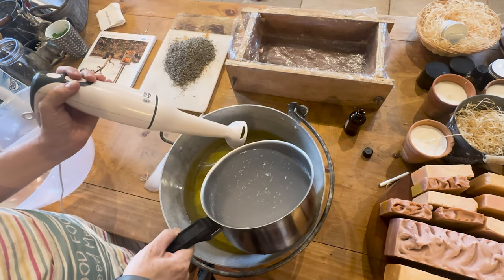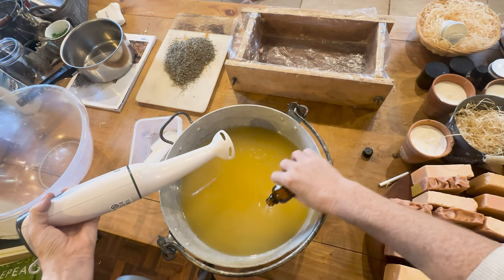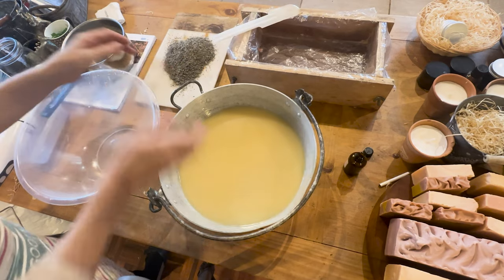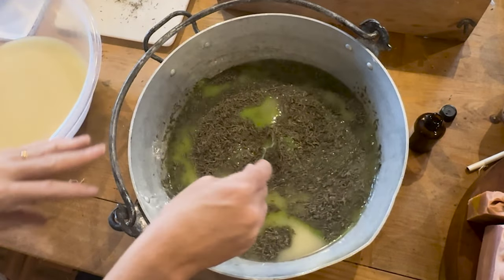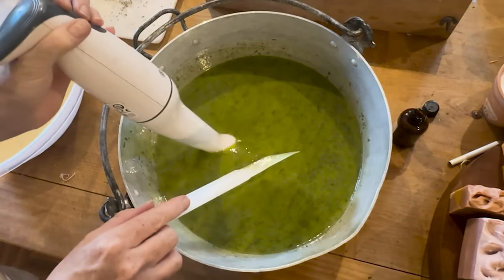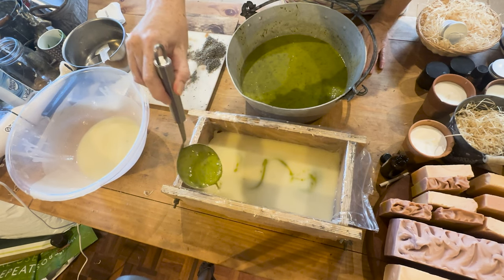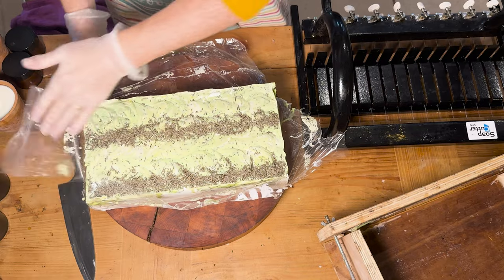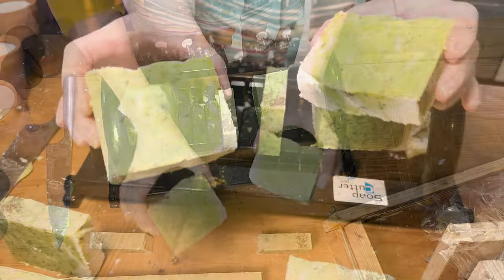Soap making ASMR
To purchase any of my products please visit Cult Nature website.